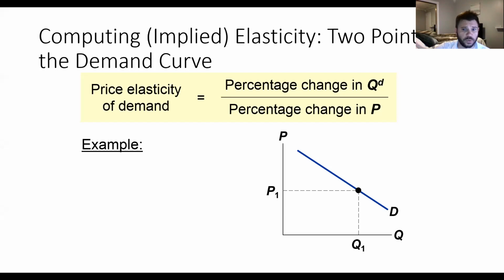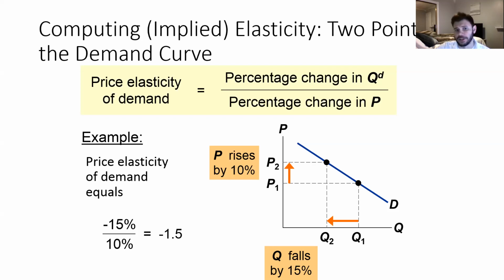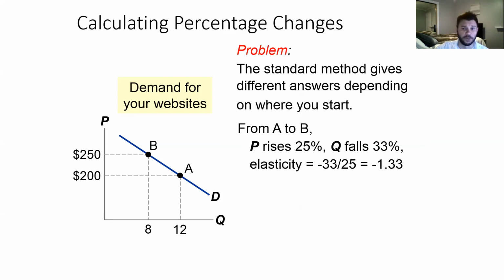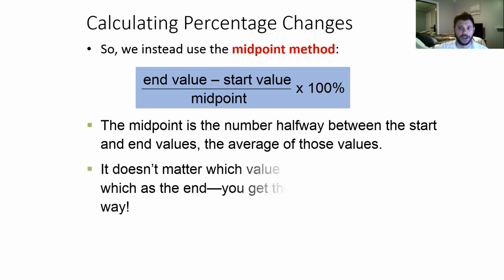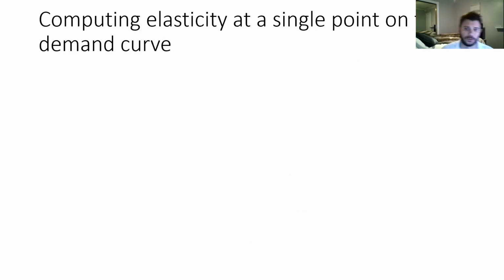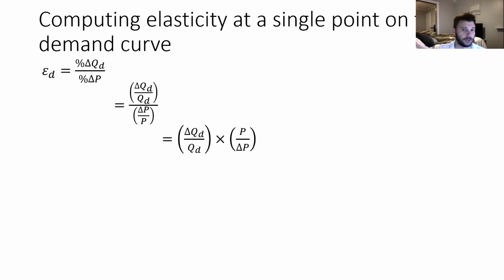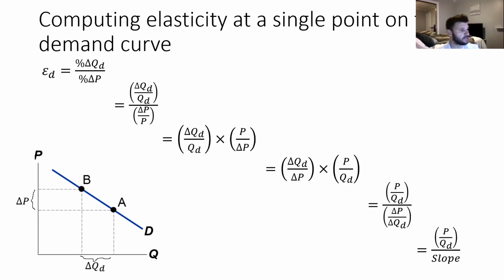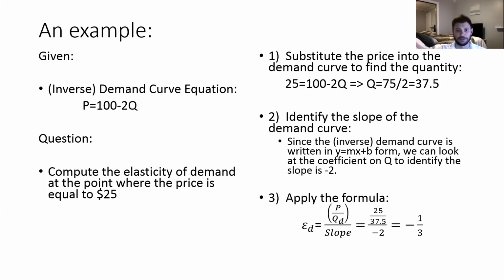A note on elasticity of demand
Dr L elaborates on the difference between computing an elasticity implied by a discrete price change (moving between two points on the demand curve) versus computing the (instantaneous) elasticity at a single point on the demand curve.